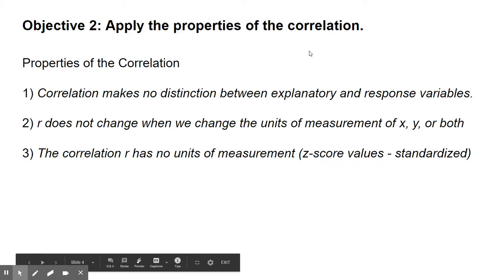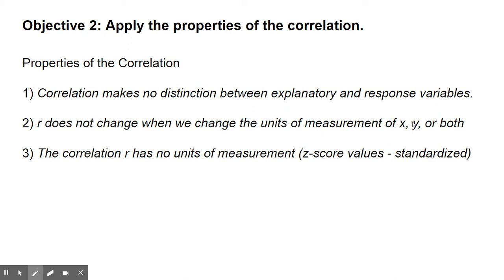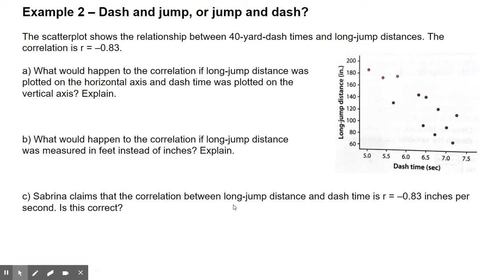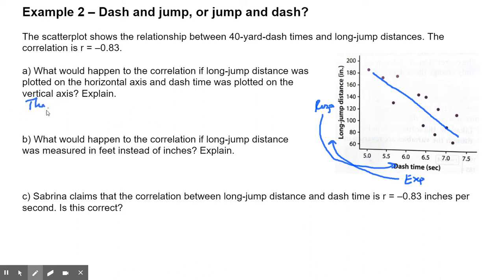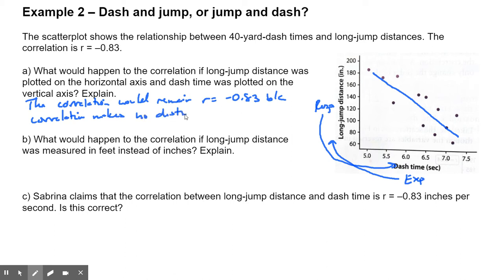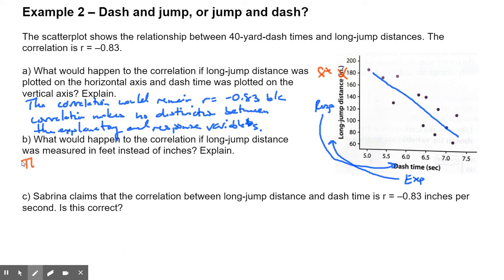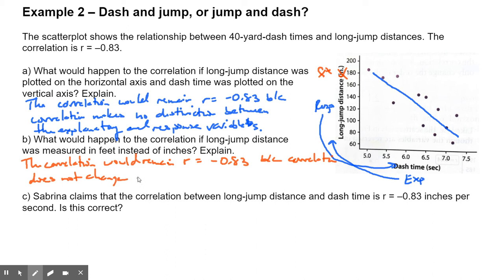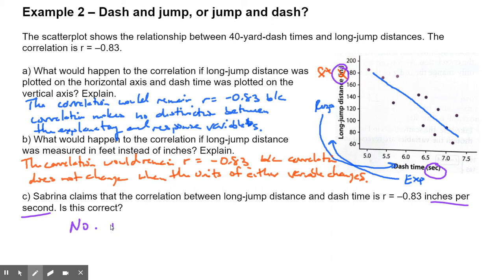stats 2.4 - calculating the correlation #2